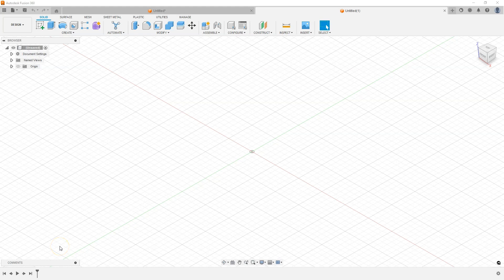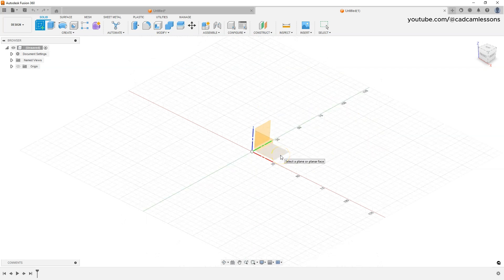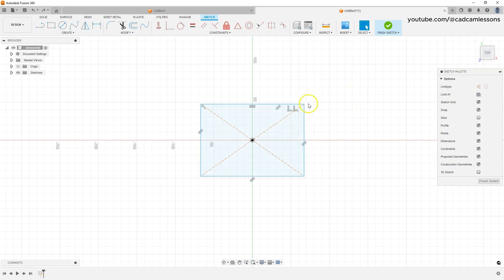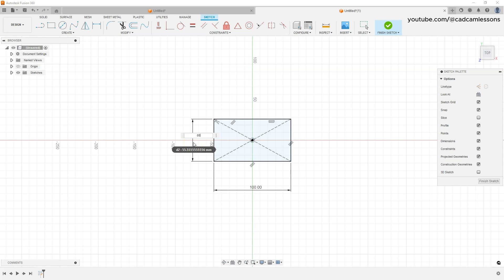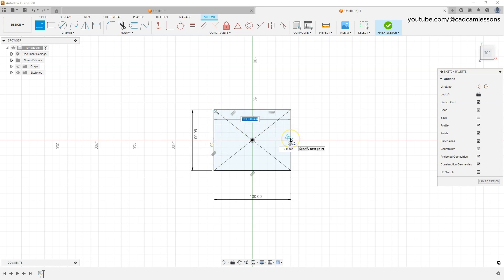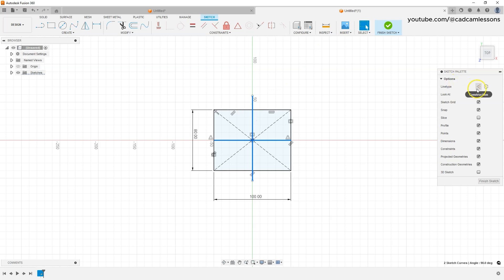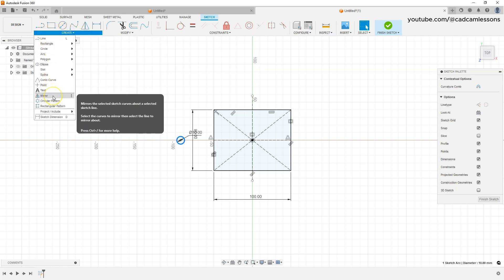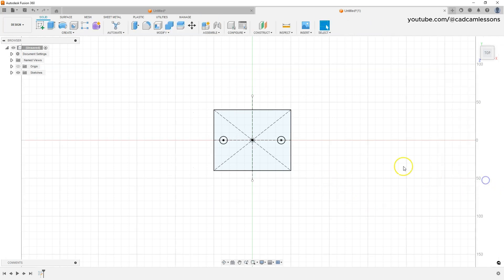Basic Sketch - Fusion 360 Tutorial from Scratch - Lesson 1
In this lesson we will start the Fusion 360 tutorial from scratch.
It will be a guide for beginners, in the form of short and easy lessons.
In this lesson, we'll cover the basics of creating a 2D sketch.